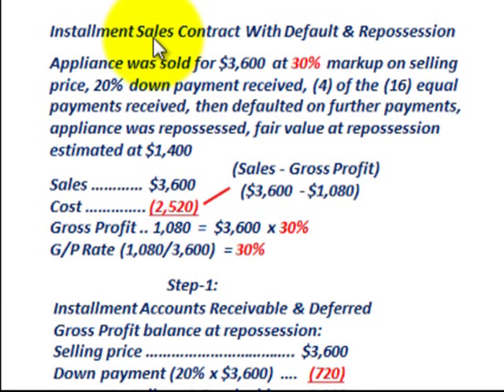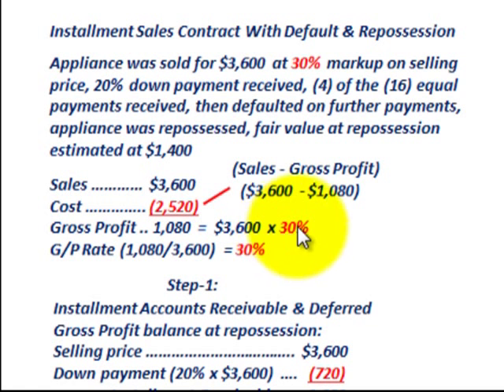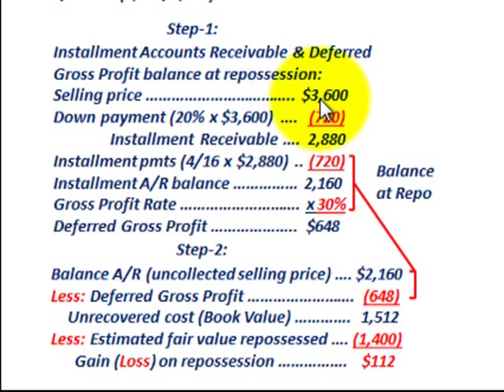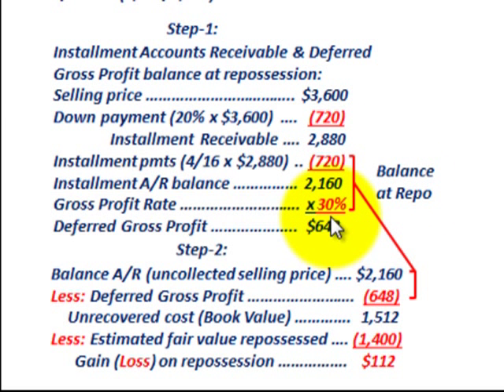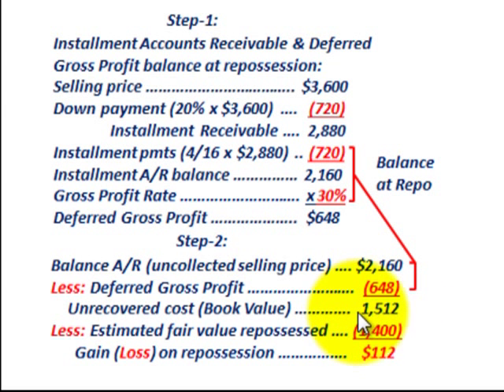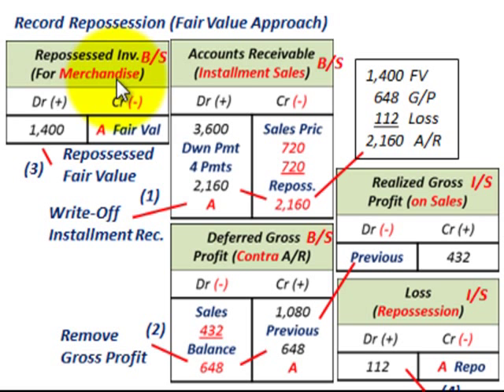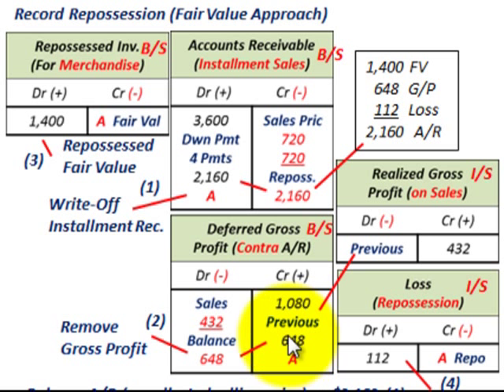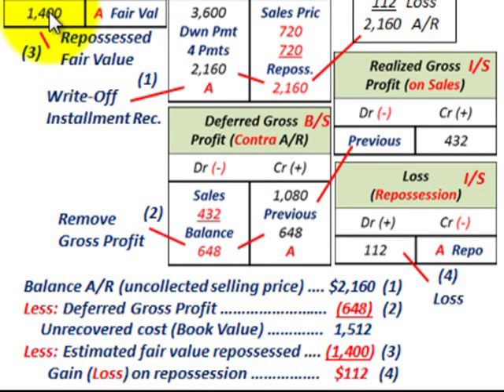Installment Sales Method (Contract Default & Repossesion, A/R, Deferred Gross Profit, Gain/Loss)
Accounting for an installment sales contract with a default & repossession, first determine the gross profit & gross profit percentage on the contract, Step-1: determine the balance at repossession for (1) installment receivable (A/R) & (2) deferred gross profit, installment receivable (selling price) is reduced by down payment & installment payments received to date), Step-2: calculate any gain or loss, (balance A/R - deferred gross profit) = unrecovered cost (book value), compare to estimated fair value of repossessed merchandise to determine any gain or loss, record the repossession by increasing repossessed inventory account, writing off A/R for installment sales & removing gross profit remaining on the contract, recognize any gain or loss, detailed accounting by Allen Mursau